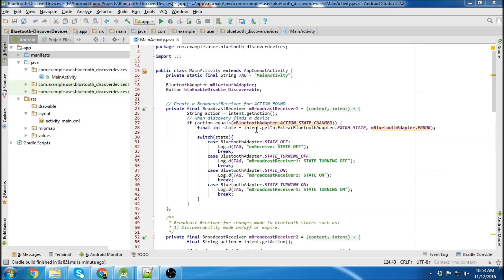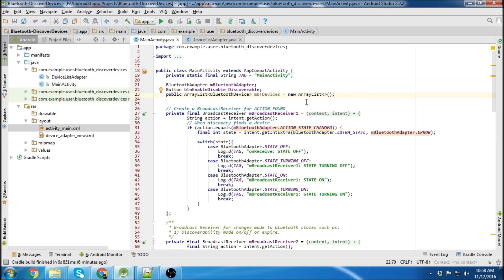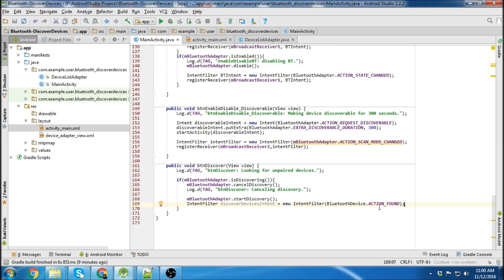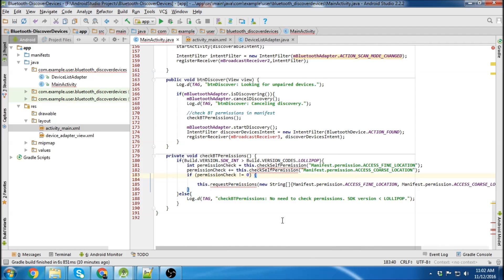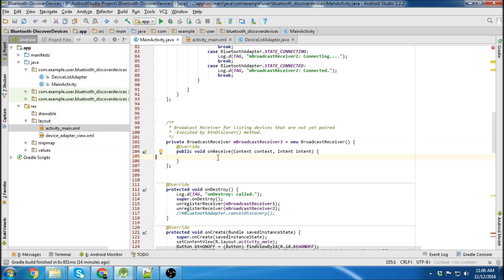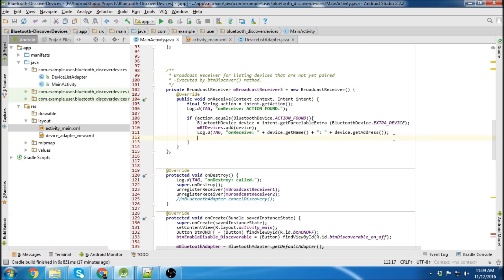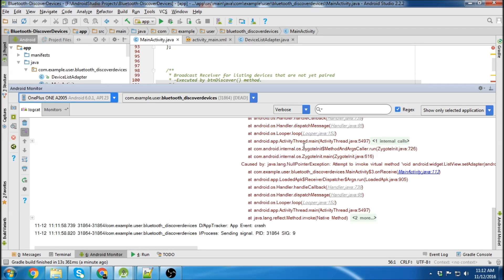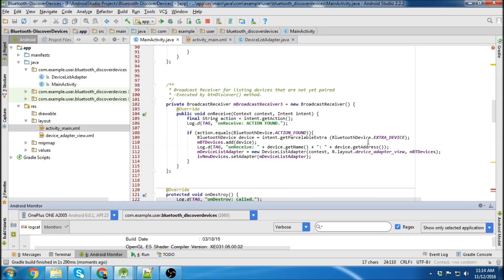Bluetooth Tutorial - Discover Devices in Android Studio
In this tutorial I show you how to discover unpaired Bluetooth devices in Android Studio.